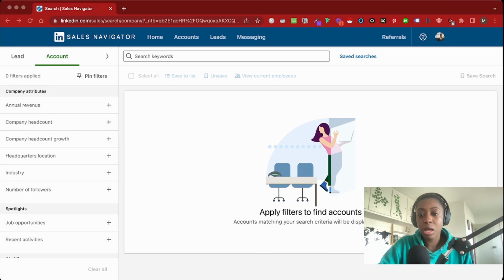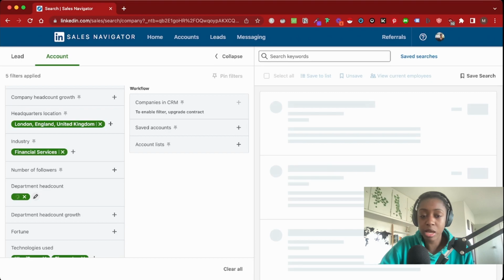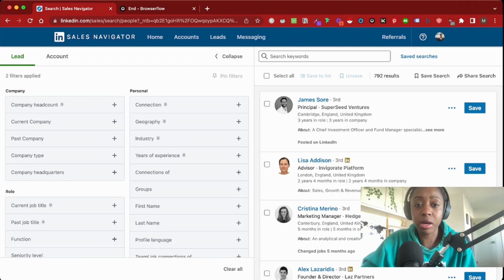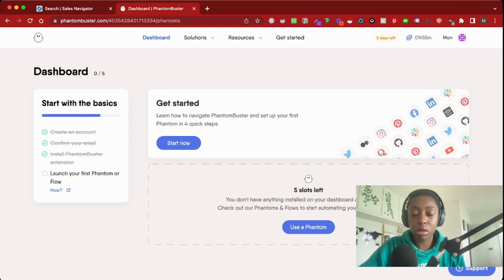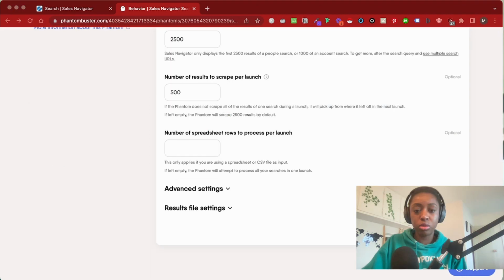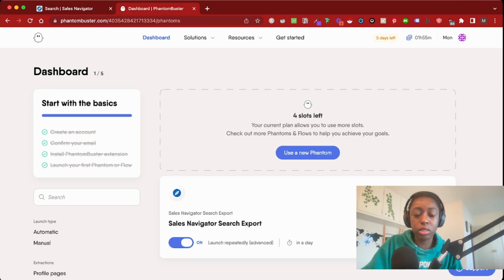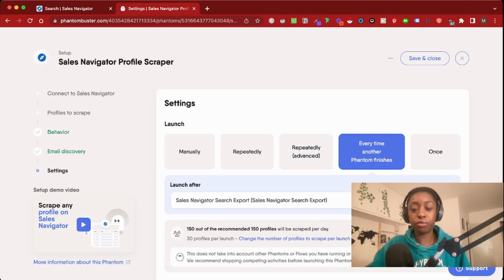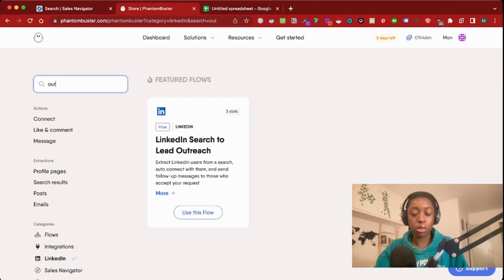Turn LinkedIn into a Lead Generation Machine: Find Leads and Scrape Emails with Automation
🚀 You're running an agency or any service-based business and you want to leverage automation to make sure that you’re squeezing as many leads and sales as possible while you focus on the high-level activities that will scale your agency ?
📄 Summary :
If you want to start prospecting on LinkedIn, but you don’t know where to start, or which tools to use, keep watching, because in this video, I’ll show you a simple method to find your ideal leads on LinkedIn and how to scrape their emails, using LinkedIn Sales Navigator, Phantombuster & DropContact.
🕦 Timestamps :
00:00 - 00:14 : Intro
00:15 - 06:20 : Find leads on LinkedIn Sales Navigator
06:21 - 13:40 : Using Phantombuster and Drop Contact to scrape and find the leads' emails